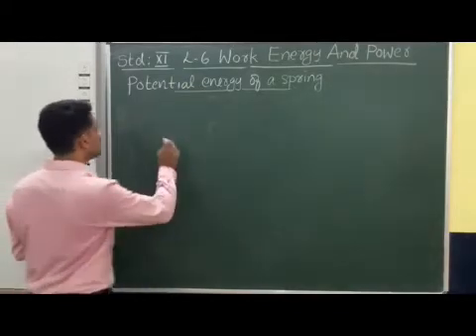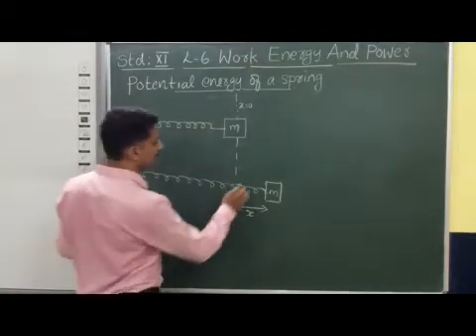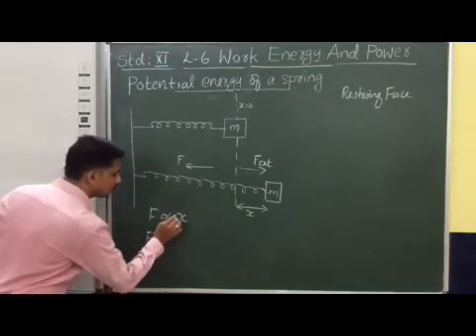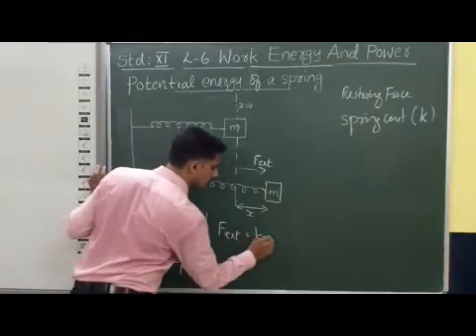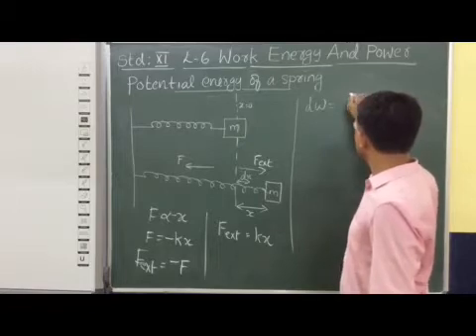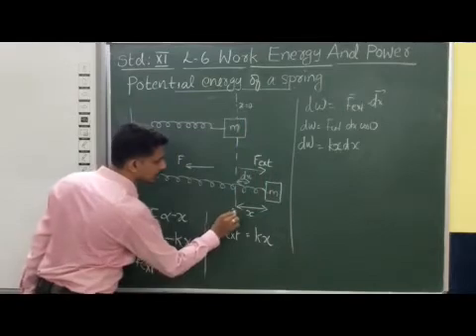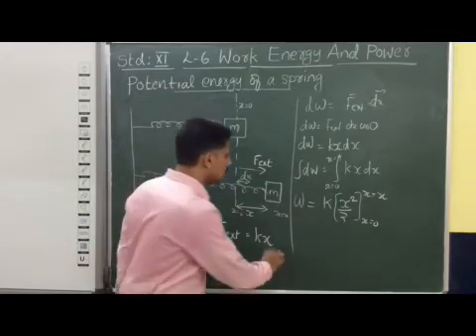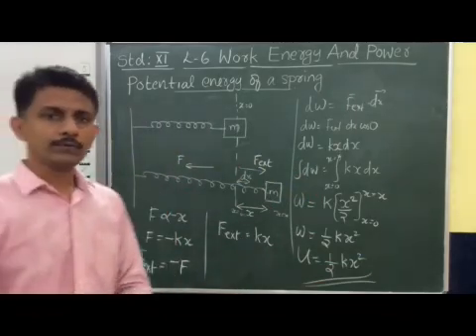XI Physics Chapter 6 Work Energy & Power Part 5